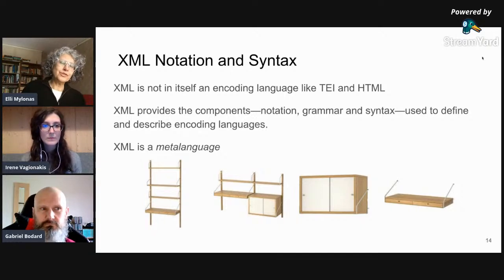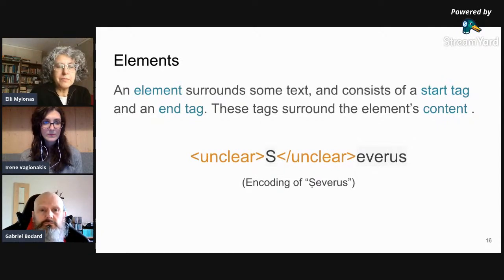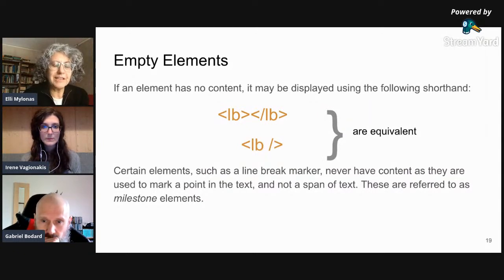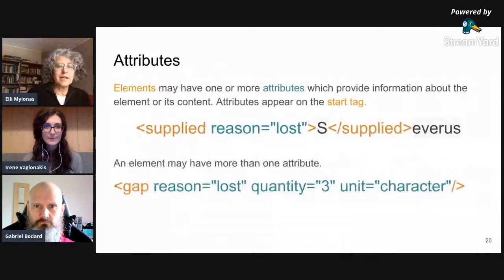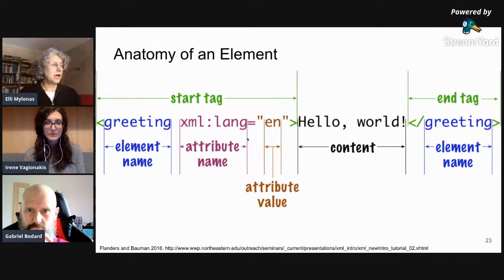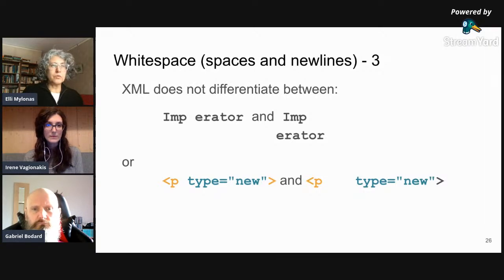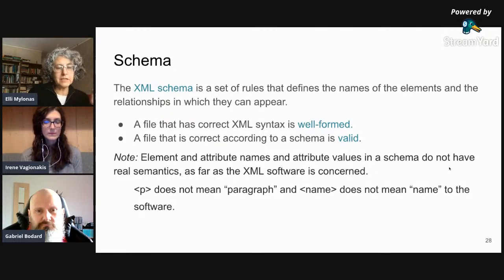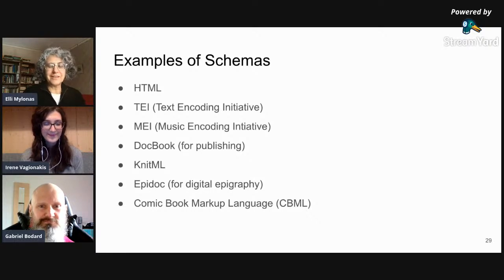EpiDoc Tutorial: Rules of XML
In this session Elli Mylonas (Brown University) will present  the syntax of XML, the extensible markup language, including the expression of elements and attributes, the concept of well-formedness (rules that apply to all XML) and validation (rules that apply to individual languages or schemas).